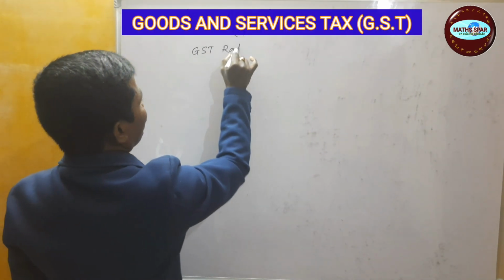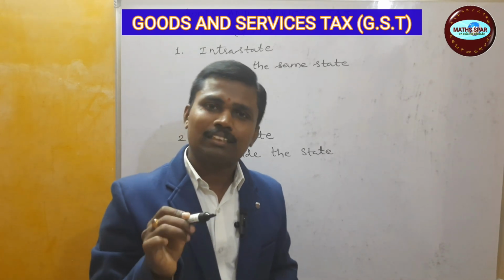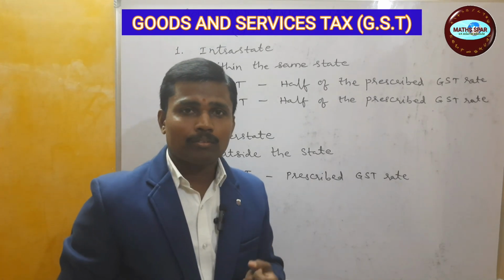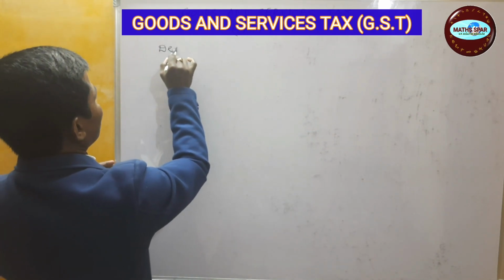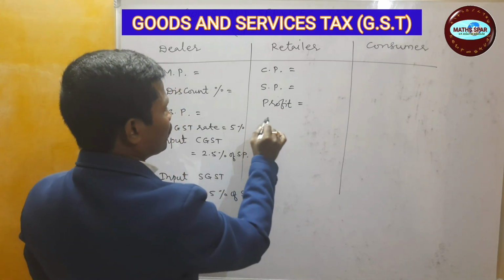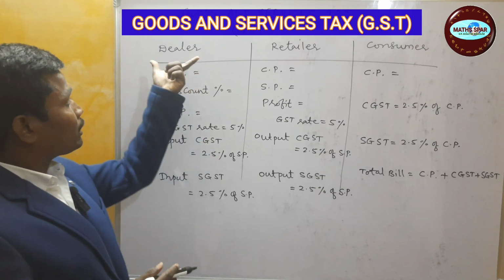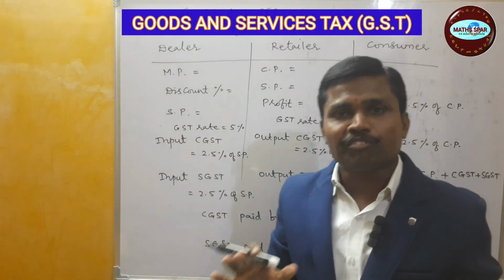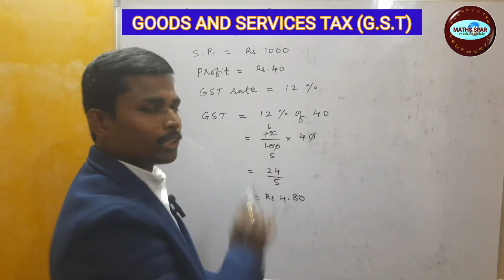CLASS 10 | GOODS AND SERVICES TAX (G.S.T)